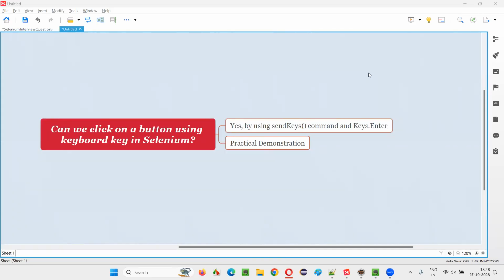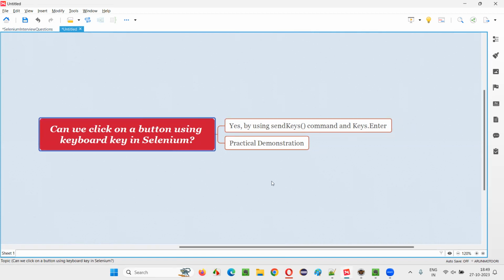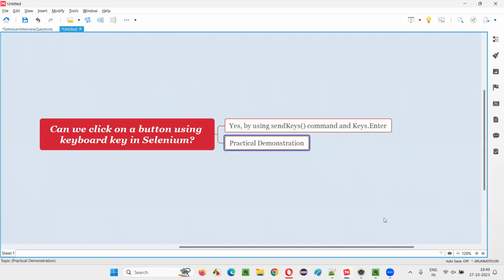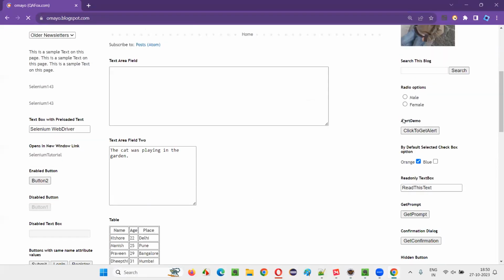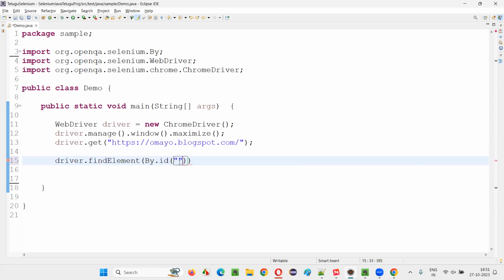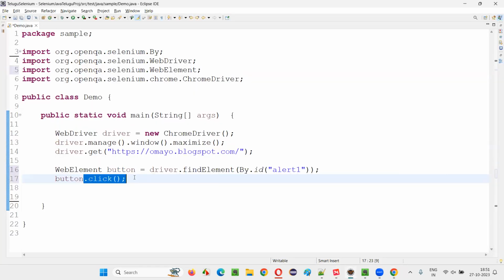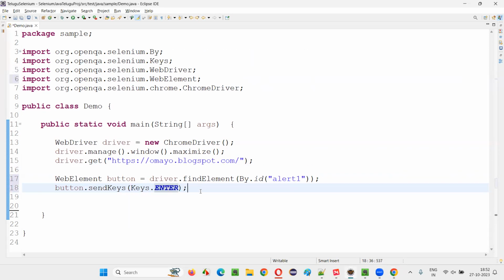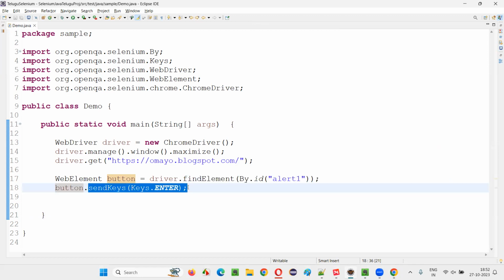Can we click on a button using keyboard key in Selenium (Selenium Interview Question #715)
Can we click on a button using keyboard key in Selenium